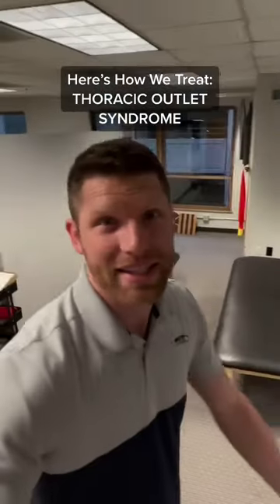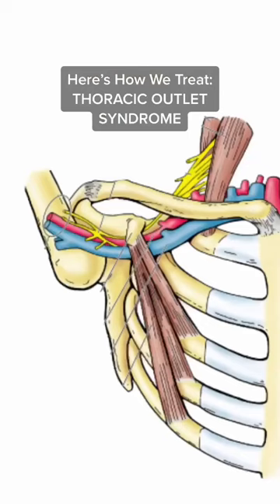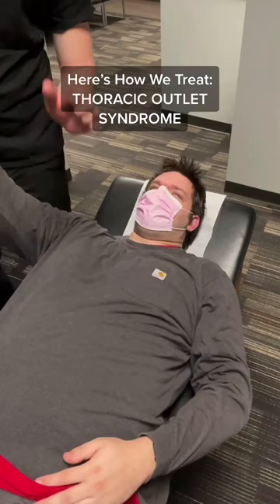How to treat thoracic outlet syndrome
Learn what this condition is and how to treat it!

Follow me for more tips and tricks and find me in Seattle!
- Dr. Daniel DeLucchi

If you liked this video and want to learn more, be sure to check out:

On Social: Over 100 Million views and counting...